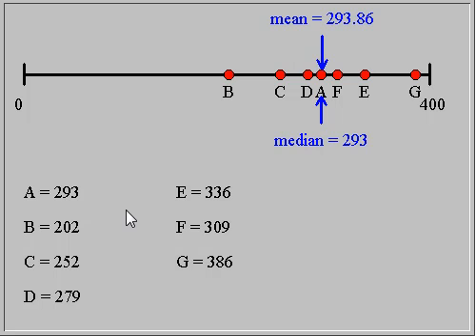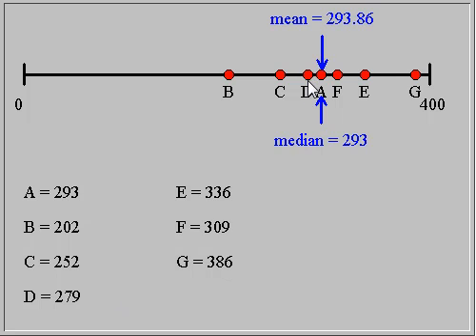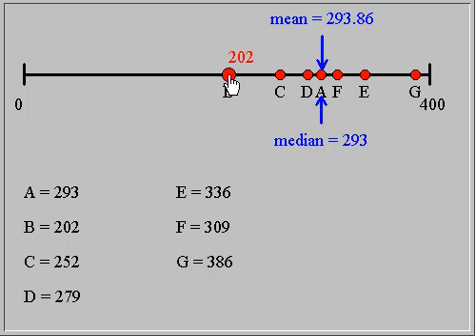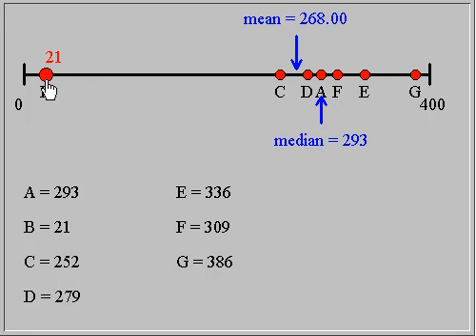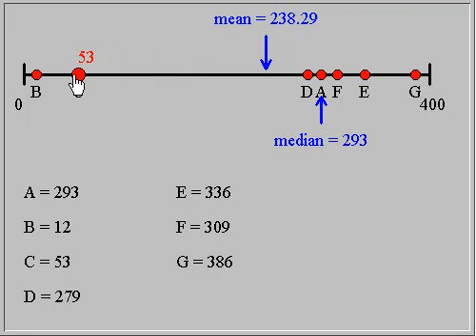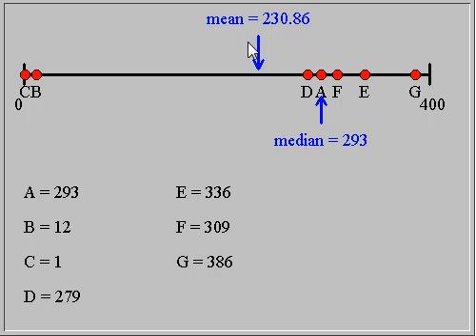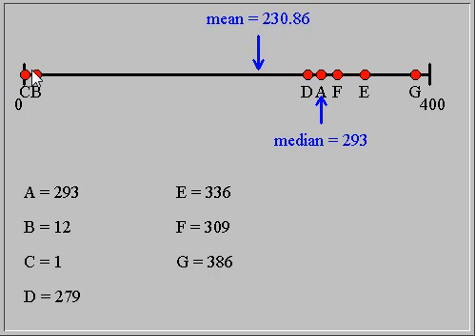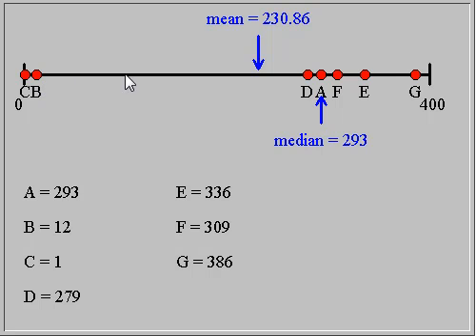Mean, Median, and Outliers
Demonstration of how outliers affect the mean, but not the median... using an interactive demonstration.  An available app for trying out something like yourself is posted